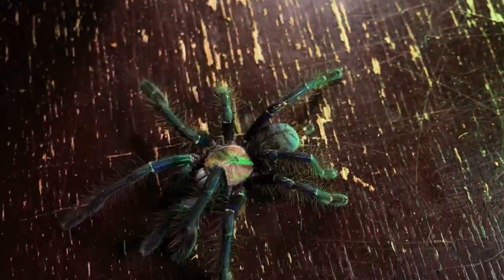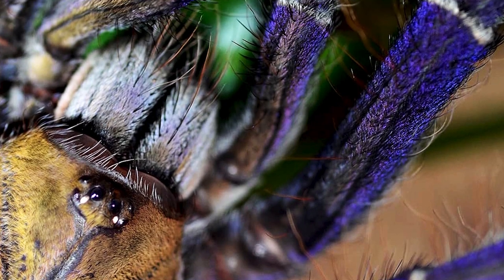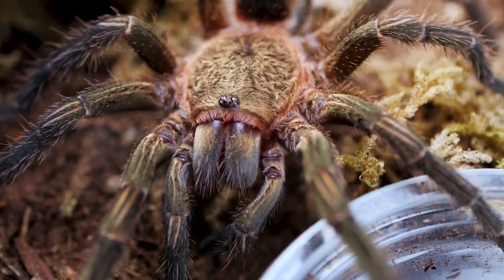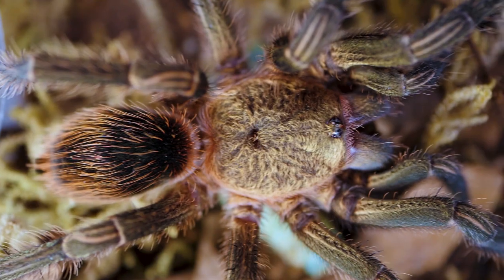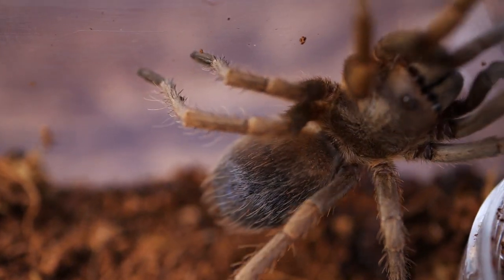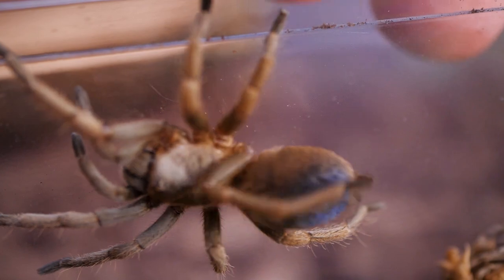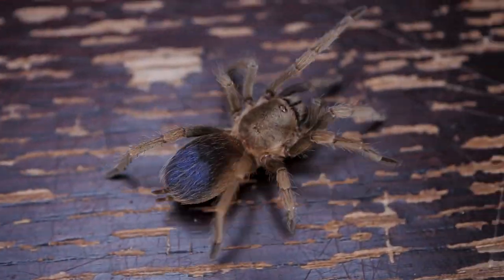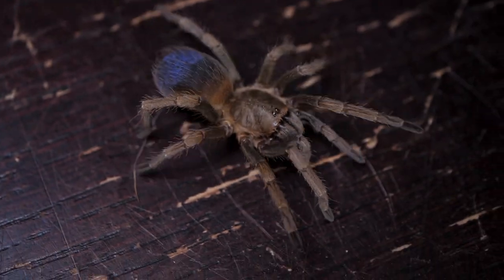Fatal Fangs, Tarantulas, & Ball Pythons w/ Petrock 'N'Roll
This week I am chatting with Amy from @Petrock'N'Roll. She is the host of Season 3 of Fatal Fangs Tarantula Feeding Competition and one of my favorite Tarantula Youtubers! We dicuss ball python breeding, tarantula breeding, youtube and more!

Get $10 off your purchases from BioDude Bioactive substrates, plants,  lights, etc. Everything you need for a bioactive set up for your tarantula by using this link:

Exo Terra Mini Wide Glass Enclosure:
Exo Terra Nano Arboreal Enclosure:
Camera I use to shoot my videos:
Macro Lens I use to photograph my T’s:
Zoom Lens I use for vlogging:
Microphone I use for my videos:
LED Puck White Lights for T Enclosures:
Shelving I use to house my collection:
The Tarantula Keeper's Guide: Comprehensive Information on Care:

Please send any letters or packages to 213 Main St Bridgeport, OH 43912.